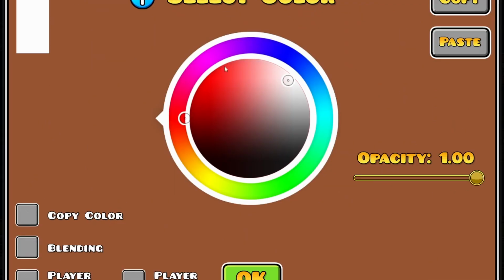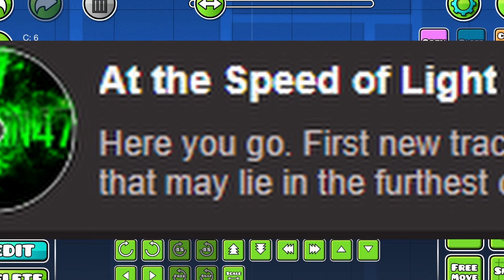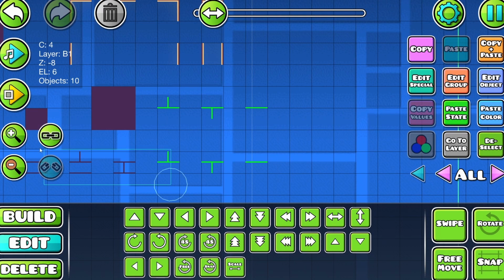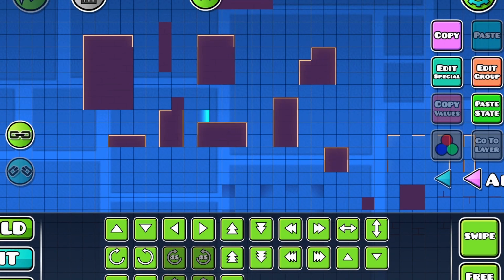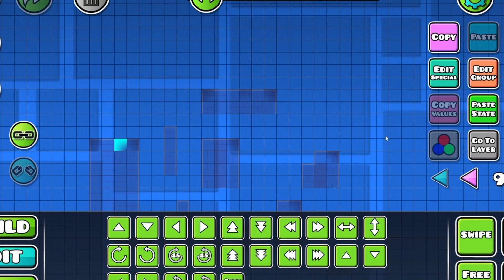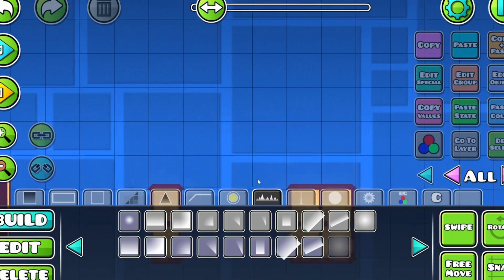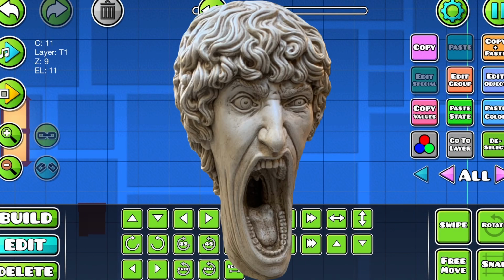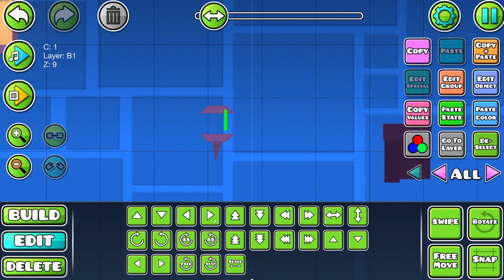How to Stay Motivated When Building In GD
I'm aware the editing in this is a hodgepodge, It's my first time interacting with Video Editing software, so be friendly! :)

In this Video, I talk about different way to physically start a level, and how to stay motivated after finishing your first part. This 9 minute video isn't a catch-all for every issue you may have with motivation to build, it simply exists to offer suggestions.

timestamps are as follows:
0:00 - Intro and different ways of starting a level
1:19 - Physically starting a level
2:22 - Not being able to finish a level
2:51 - Common issues with half finished projects
3:02 - Creator advice
4:52 - Listening for themes
6:12 - Motivation VS passion for building
7:14 - Personal expectations
8:10 - Managing burnout
8:45: - Conclusions

If y'all really like this stuff, I'll be sure to make more of it (with better organization next time too)